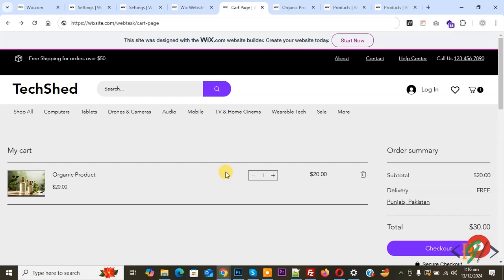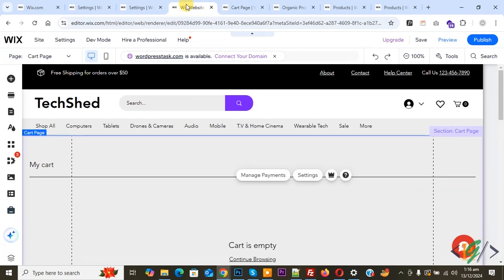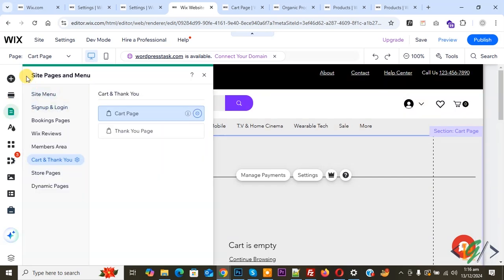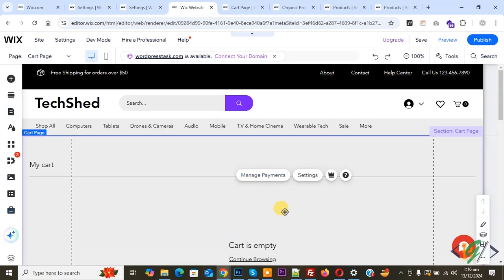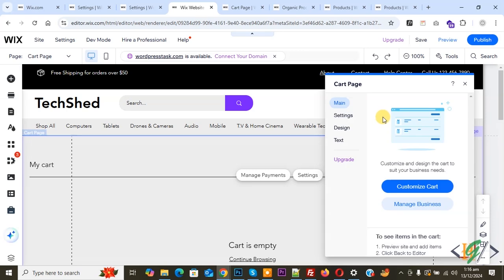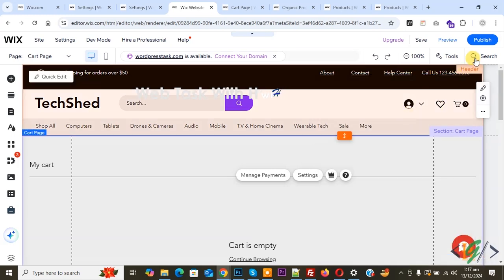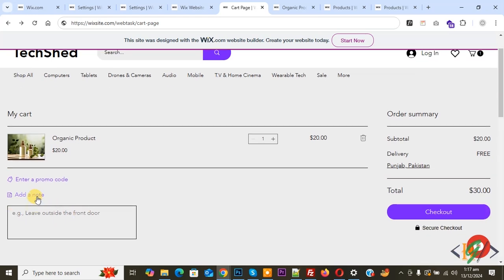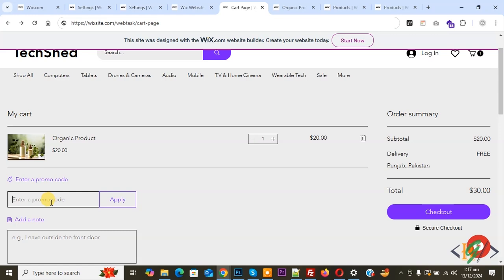How to Display Promo Code & Add a Note in Wix Cart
In this wix tutorial for beginners you will learn how to show promo code link and add a note in wix ecommerce store using cart settings.